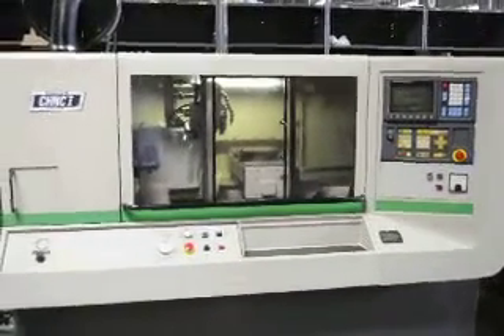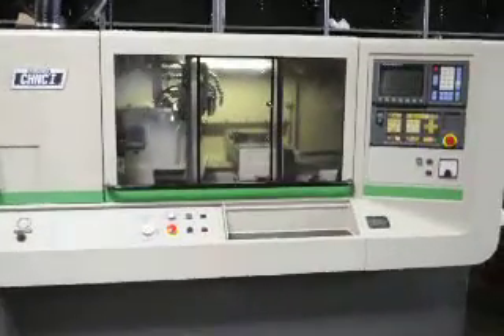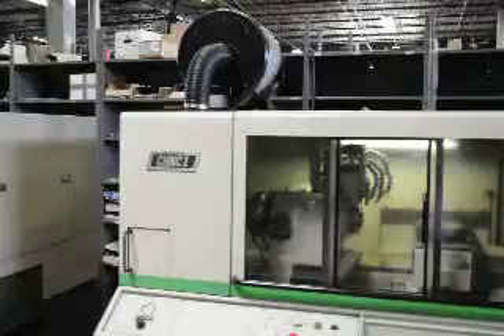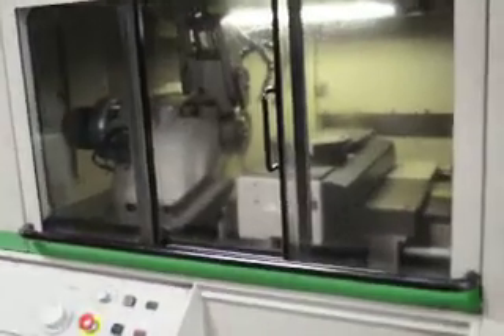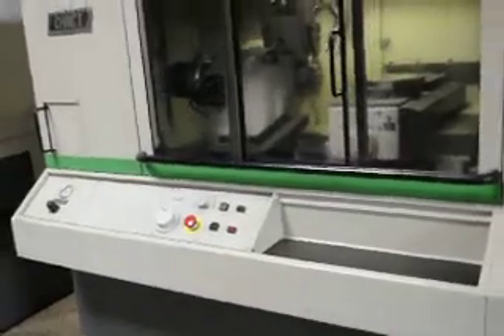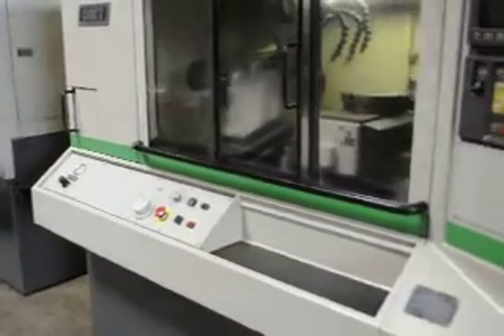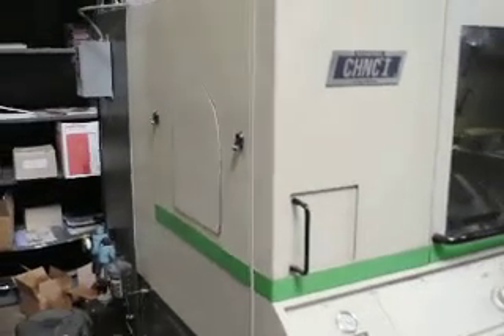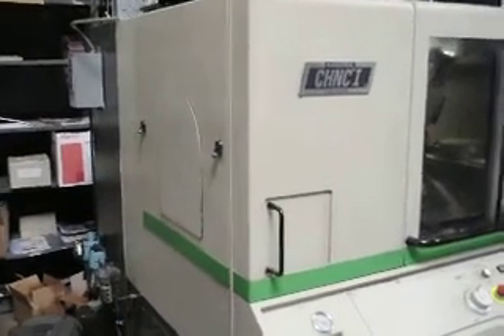CHNC I 0TC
Used Hardinge CHNCI video at Iverson & Company